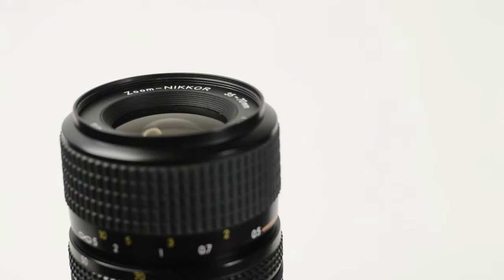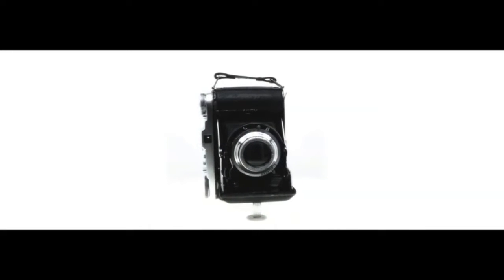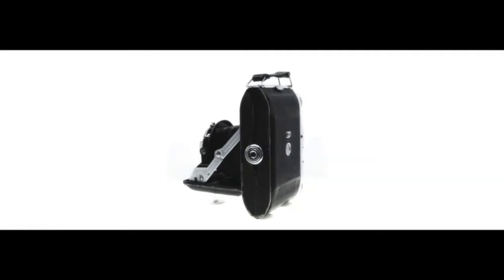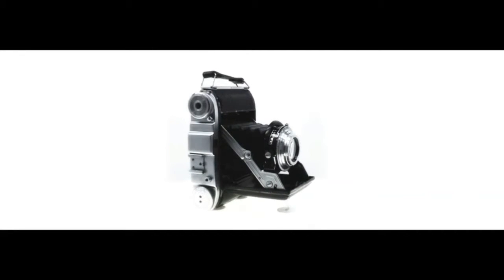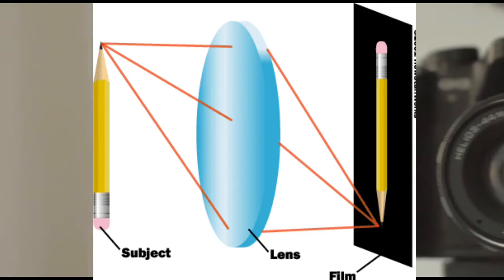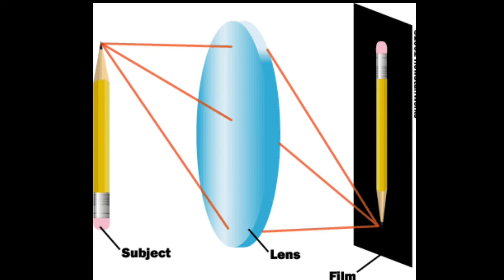How Camera Work ? Explained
In this video i am going to show you  how camera  work?